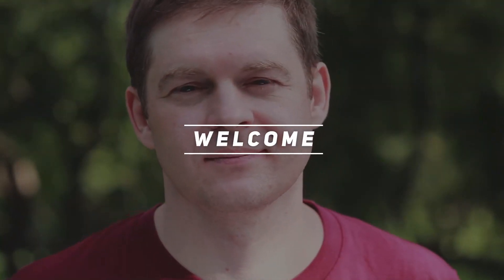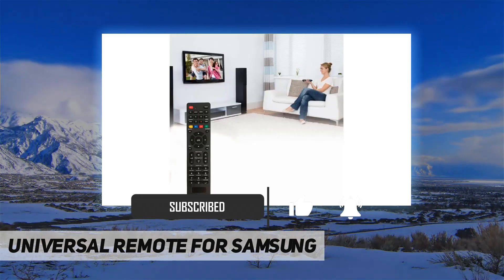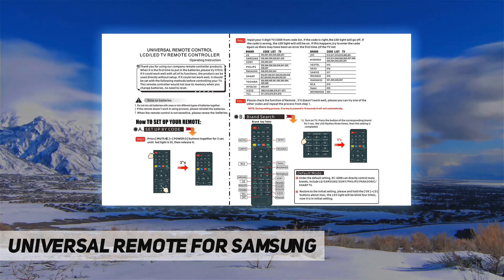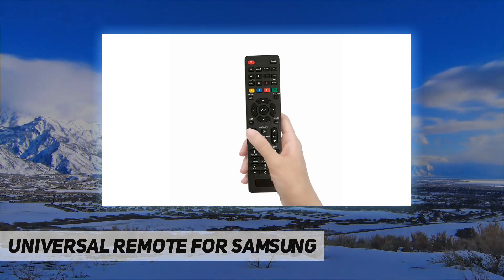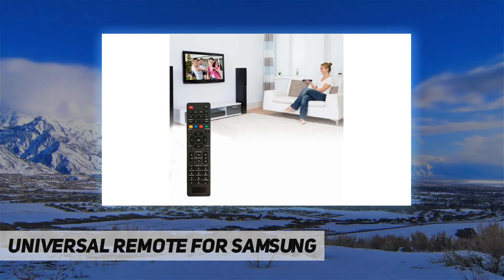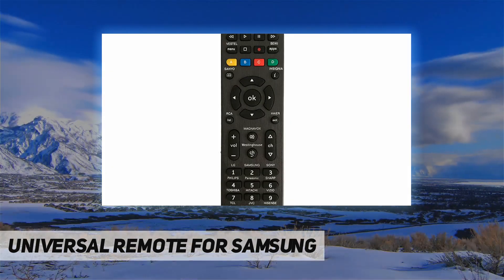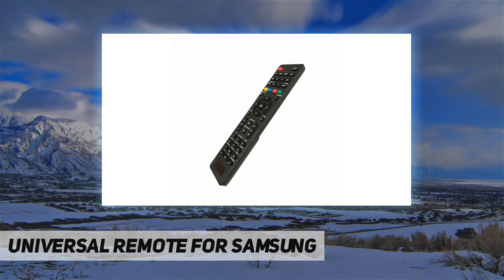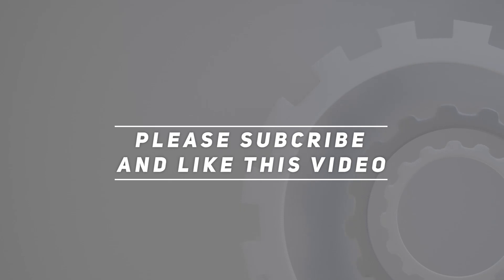Universal Remote for Samsung - Review 2023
Universal Remote for Samsung - 2023